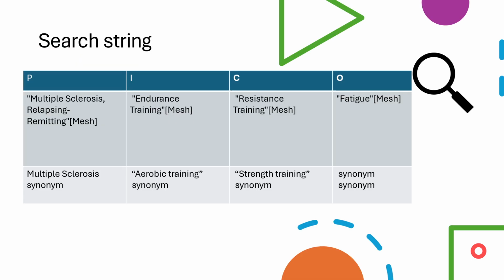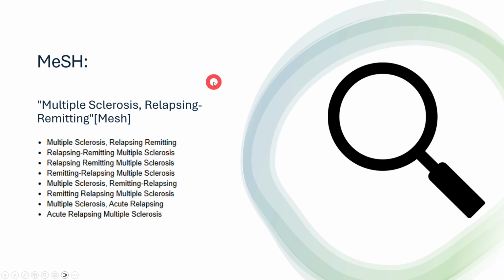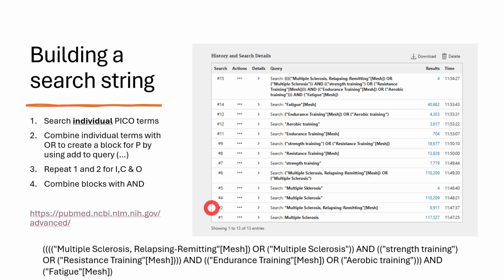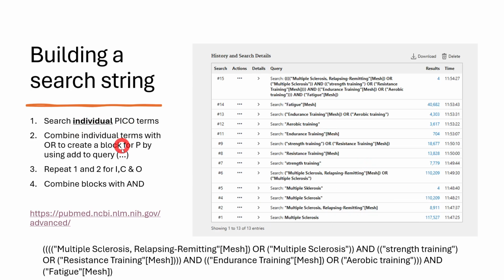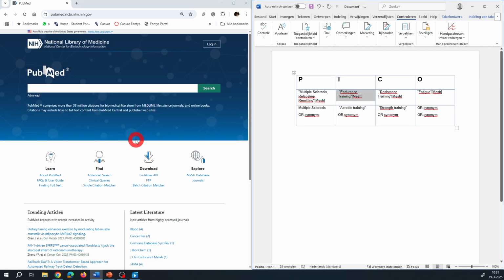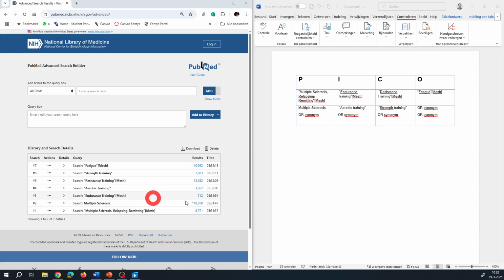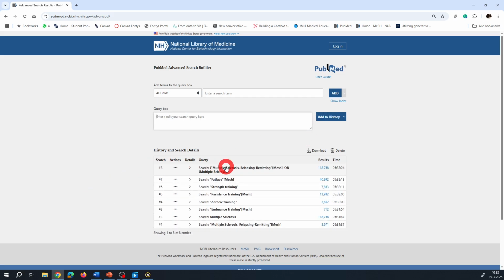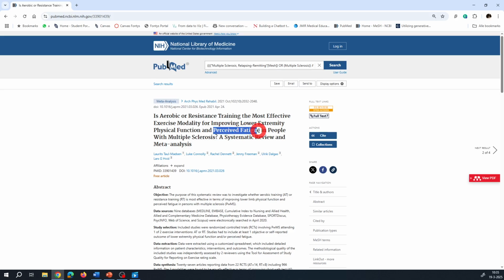How to build a search string in PubMed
I showcase here how I like to build a search string in PubMed. This is ofcourse not the only way but I hope it helps some people!

 This example is for Physiotherapy students.